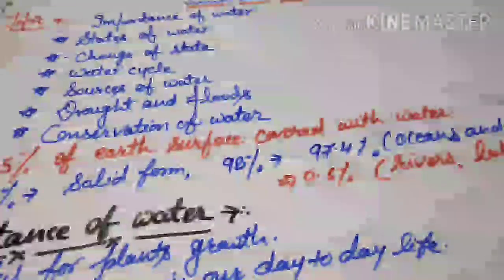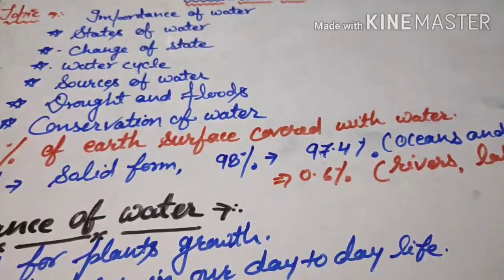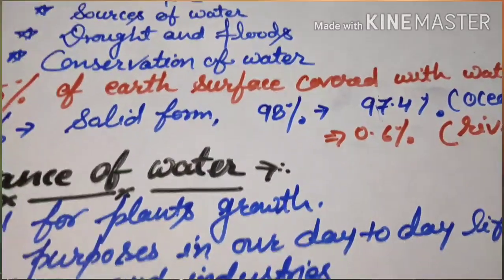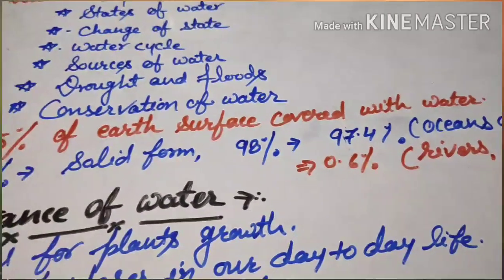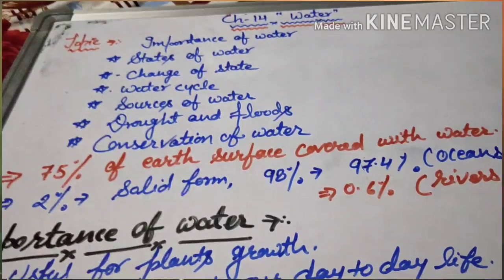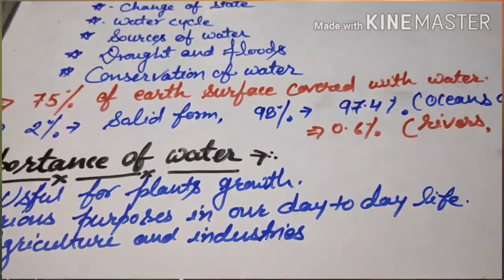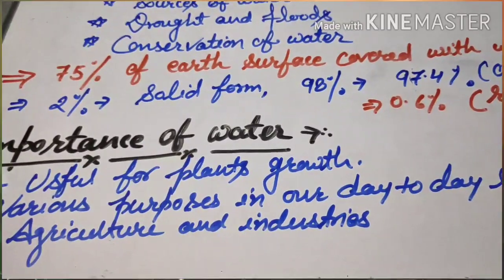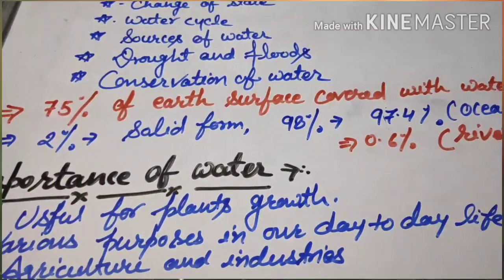Class-VI(Ch-14" water")part -1